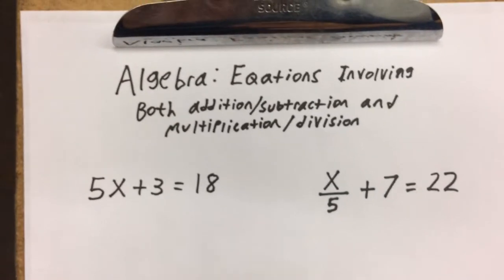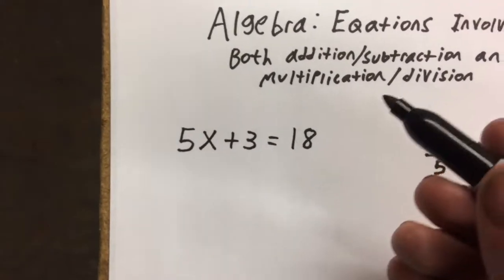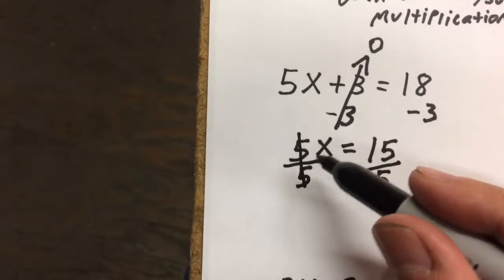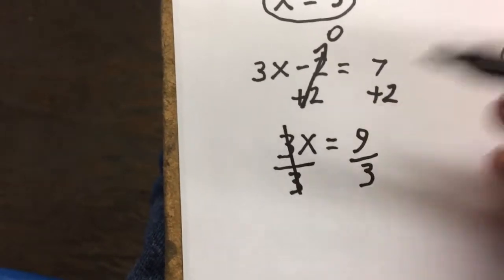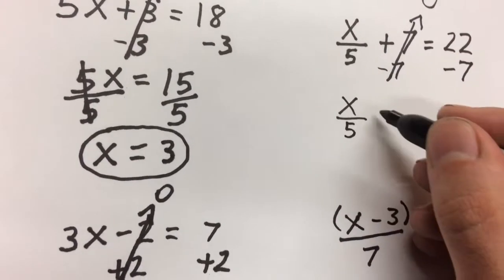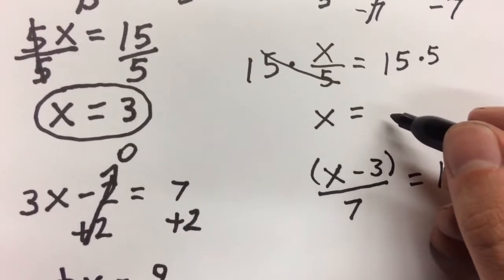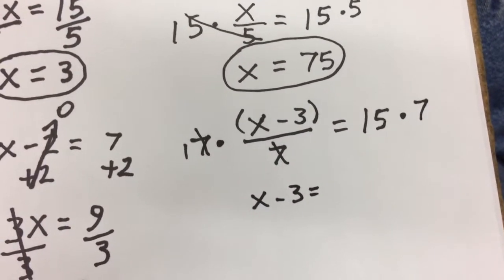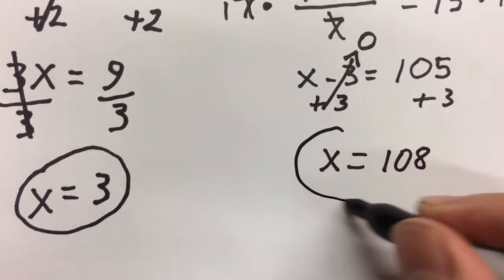Algebra: Basic equations involving addition, subtraction, multiplication and division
Here we tackle some slightly more complex equations. Hope y'all find this helpful!